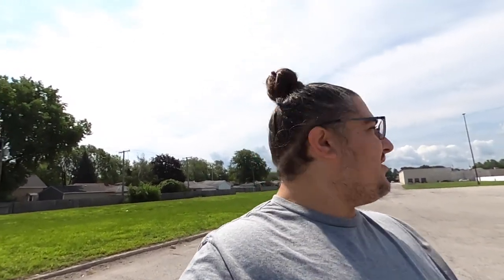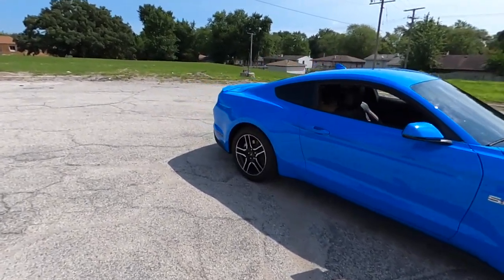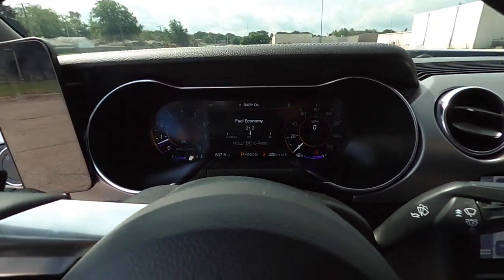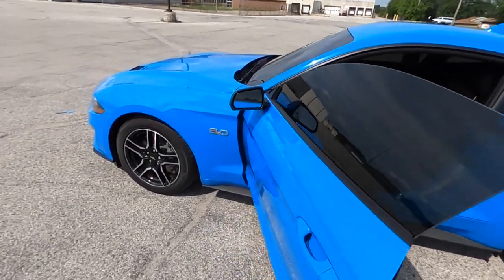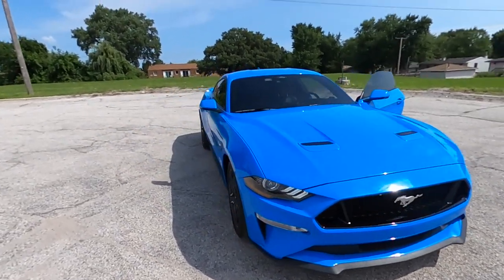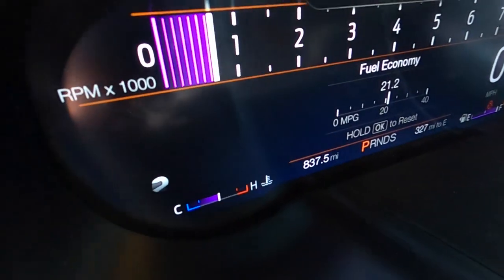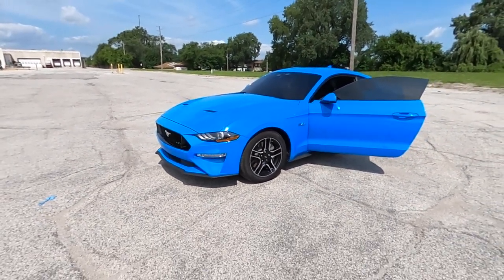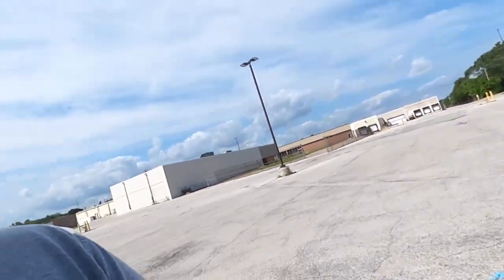SOLD MY CAMARO ZL1 AND BOUGHT A BRAND NEW MUSTANG GT! DID I MAKE A MISTAKE?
Here is A video no one probably expected. Yes I sold my Camaro ZL1 and bought a Mustang GT, In this video ill explain why I bought A mustang!